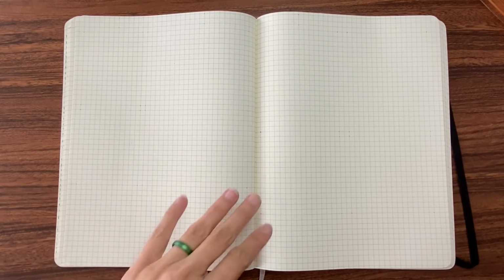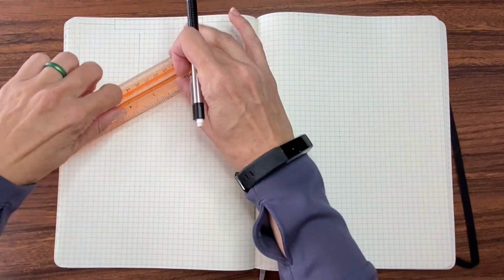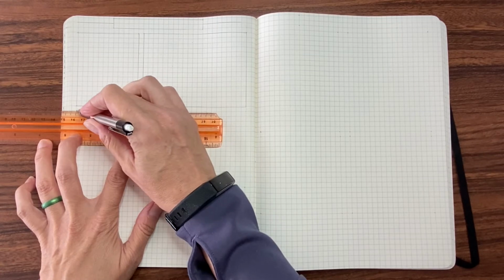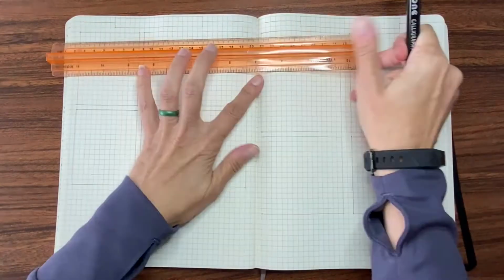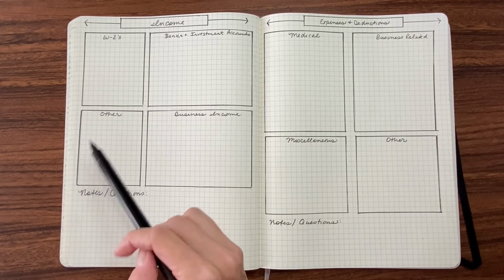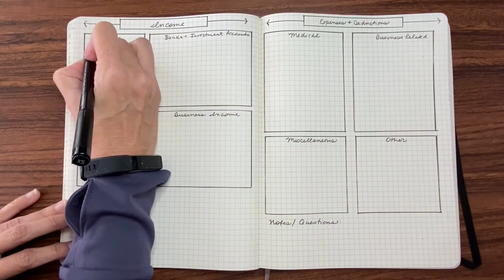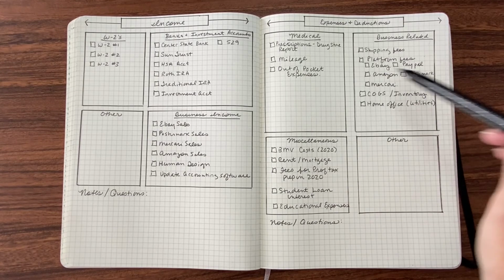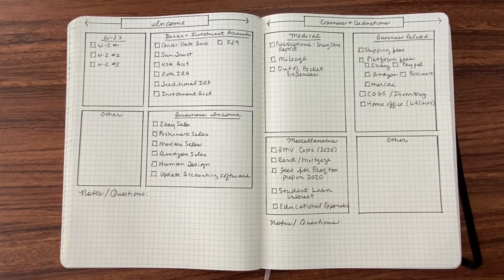Bullet Journal Layout Idea - Tax Prep Layout + How I Use Blank Pages in my Bullet Journal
Are you looking for new Bullet Journal layout ideas? In this video I walk through how I create my tax prep to-do list layout every year.

Items used in this video:
XL Moleskine Notebook (squared/grid) 7.5 x 9.5
Morefone Calligraphy Pens (No bleed)
Zebra M301 7mm Mechanical Pencil
Phone Ring Light Overhead Mount

FAQ